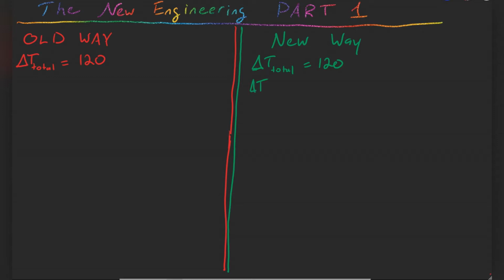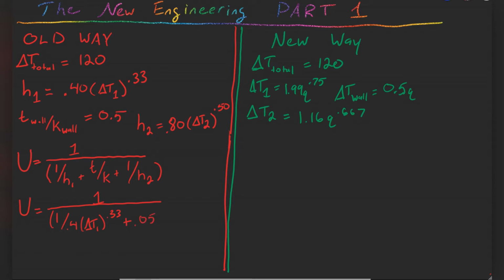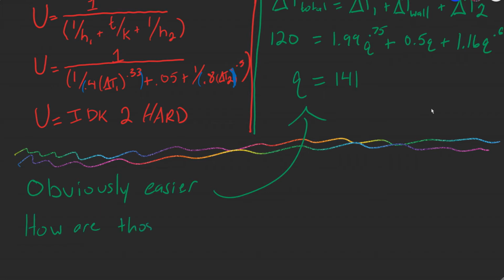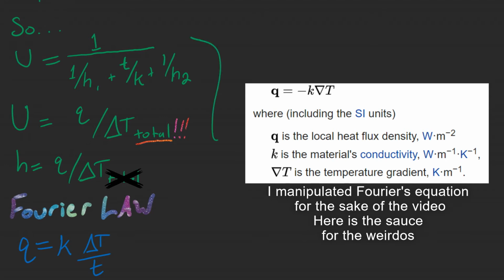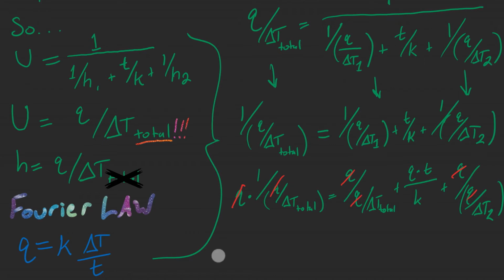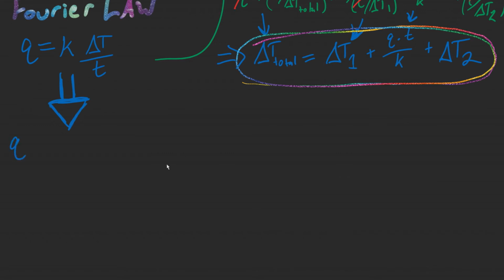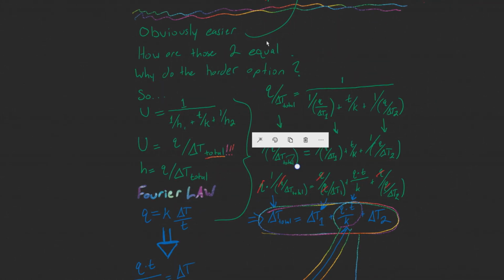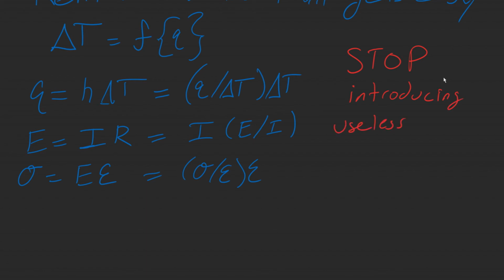Equation Manipulation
Part 1 where I start talking about "The New Engineering" method for solving engineering problems by basically eliminating instances of h, R and E
Probably expand on this later with a second part. This was getting too long and barely scratched the surface